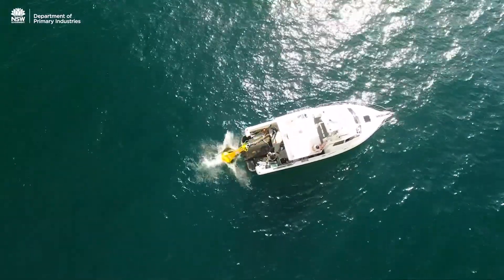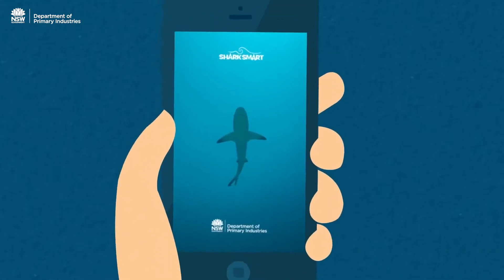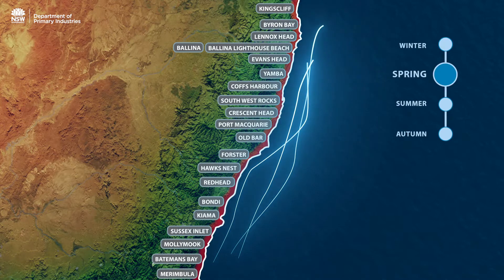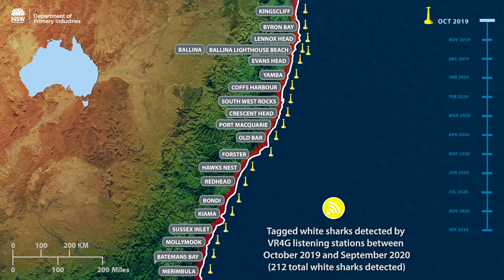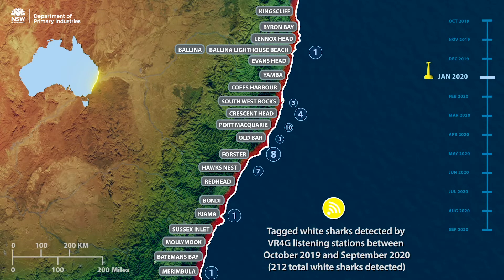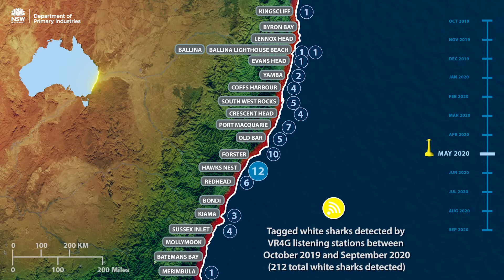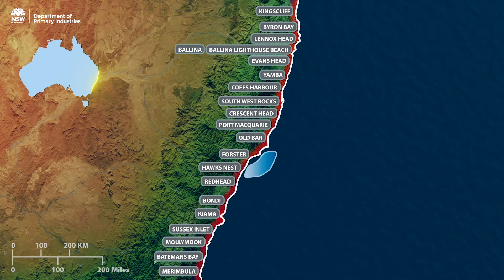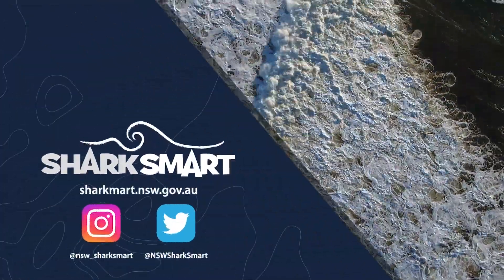NSW Shark Listening Stations tagging results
Over the last 5 years, DPI has tagged over 400 White sharks and can now see a general pattern of where many of them travel through 21 satellite-linked shark listening stations, also known as VR4Gs. The listening stations and shark tagging were part of the five-year NSW Shark Management Strategy. This video shows a snapshot of shark tracking data as at September 2020.